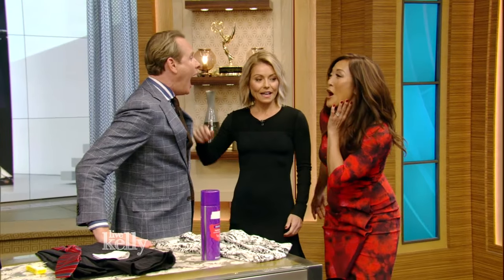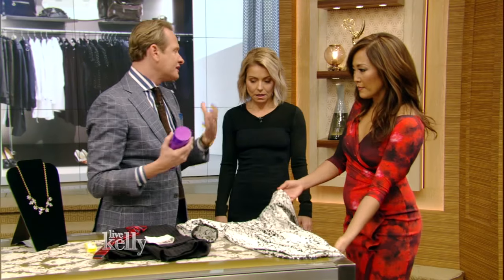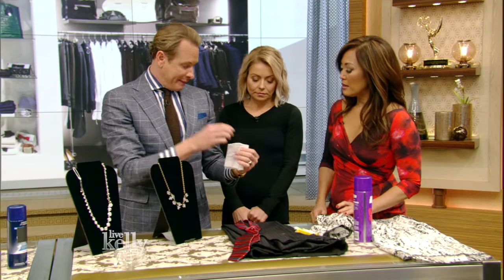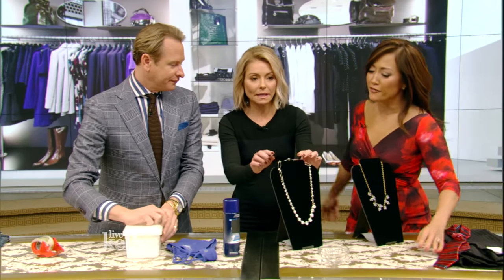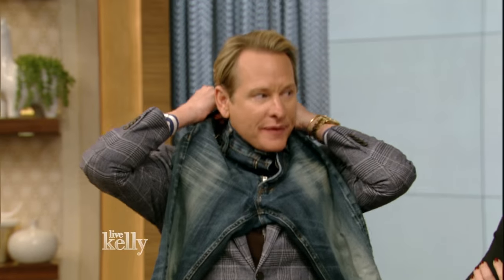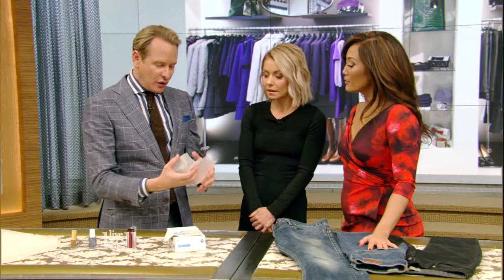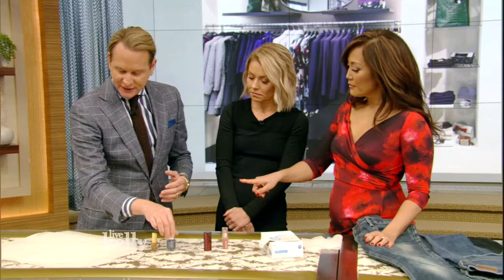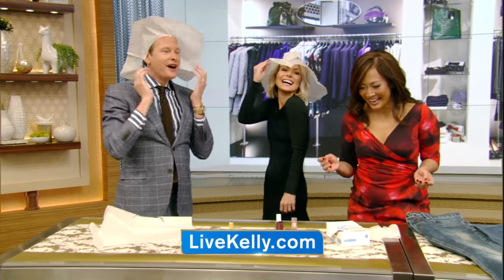What the Hack?: Fashion & Beauty Hacks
TV personality Carson Kressley shares fashion and beauty hacks as part of “What the Hack” Week.